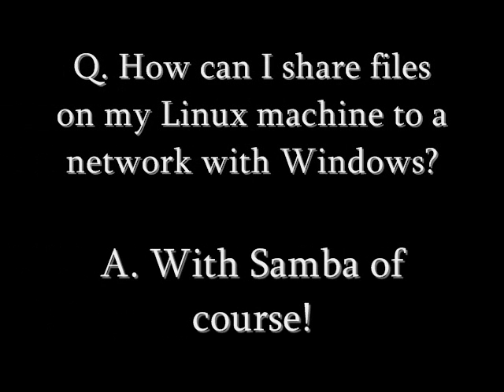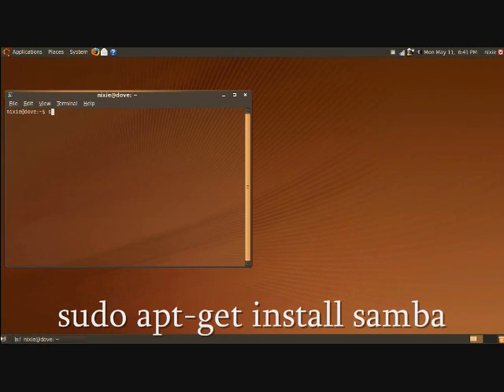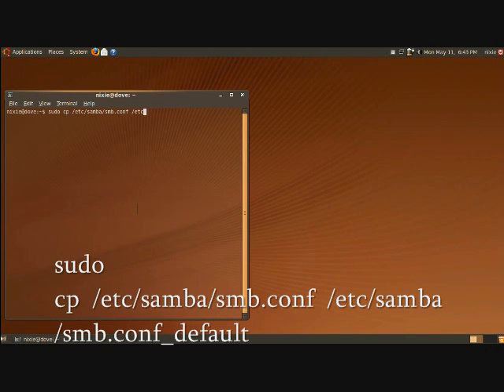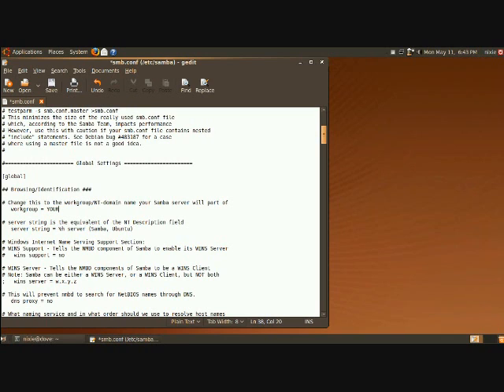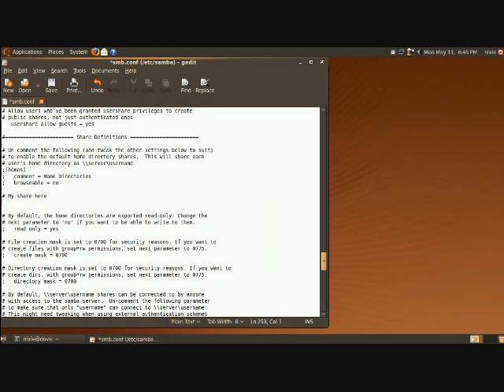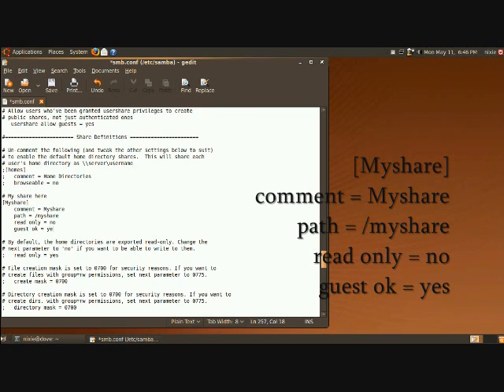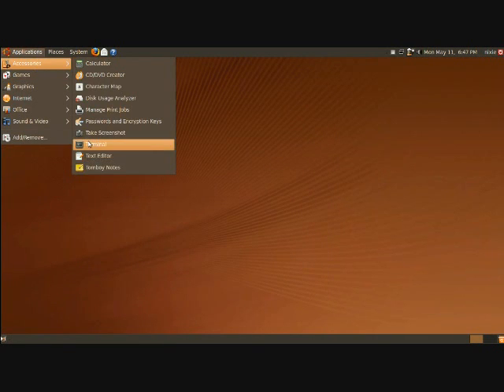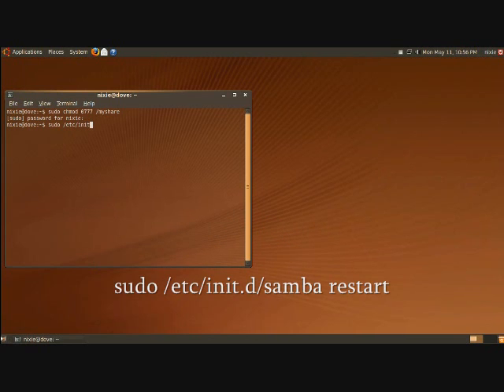Setting up File Sharing Between Windows, Linux, and Macs with Samba!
This tutorial will show you how to use Samba to share a directory on your Linux machine across your network, accessible by Windows, Linux, and Mac machines.
The process takes less than five minutes, and by the end you should immediately see the file server through browsing your Windows network. (This and more

This is not the most secure way to share files via Linux (but you can configure Samba for greater security), and is suitable for a home network without unwanted guests.

BONUS:  I announce who the prizewinner is from last week's Twitter contest!